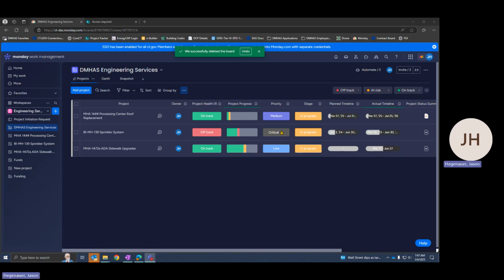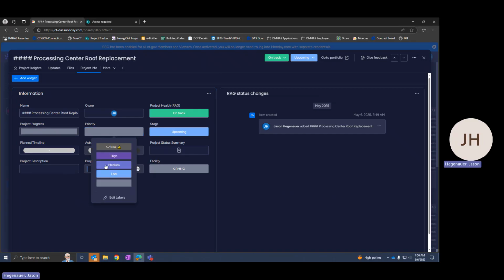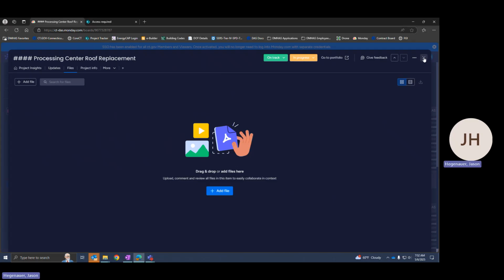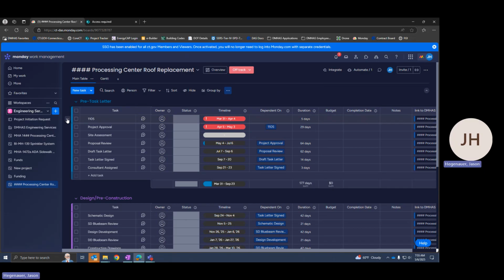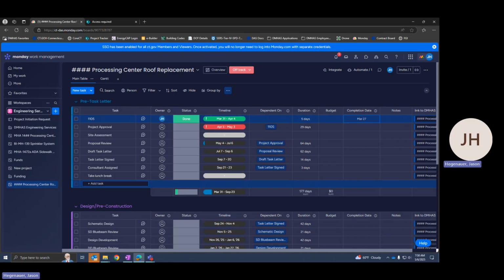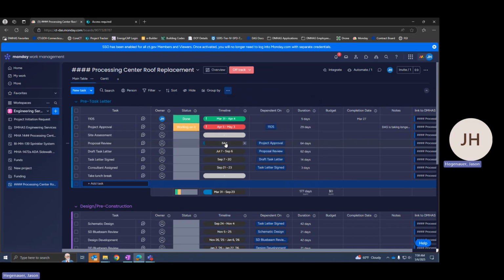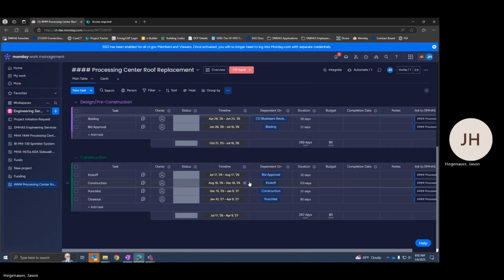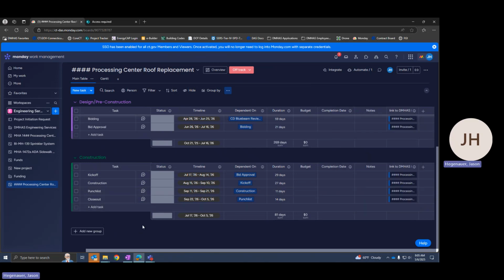Monday.com Training 4 Setting Up A Project Board